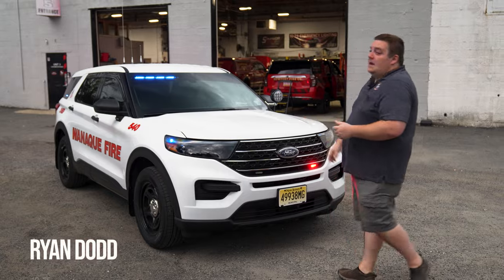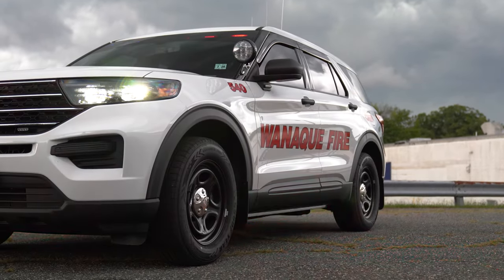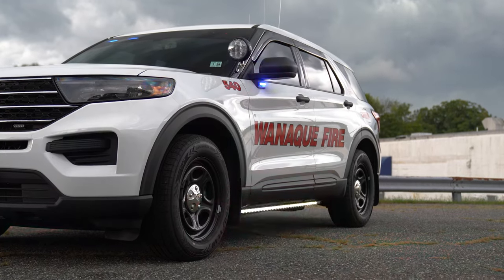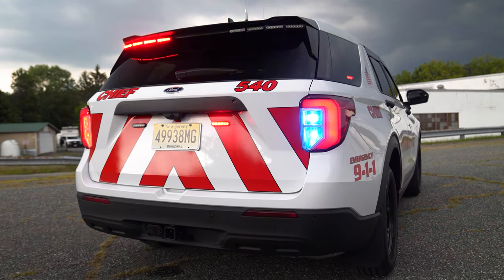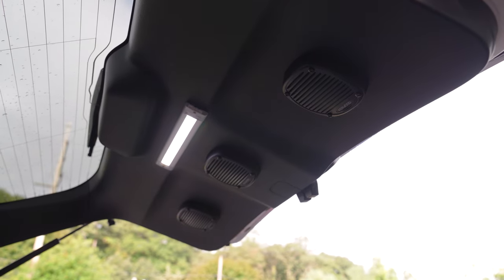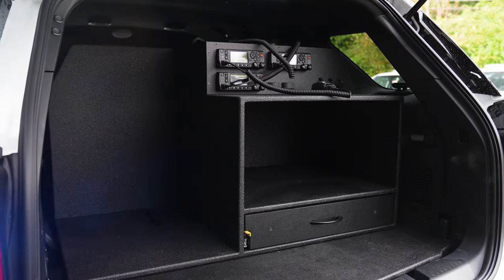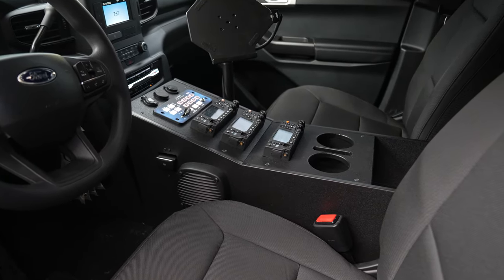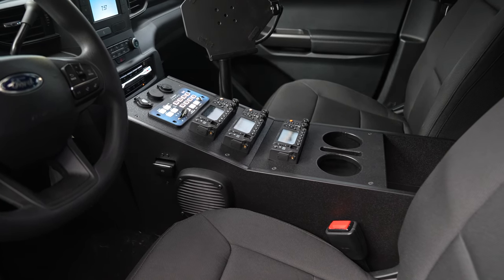Wanaque FD new FIRE CHIEF'S VEHICLE | Fire Command Vehicle | 10-75 Emergency Vehicles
Check out this new Fire Chief's Vehicle for the Wanaque FD.

Our online store is now available!